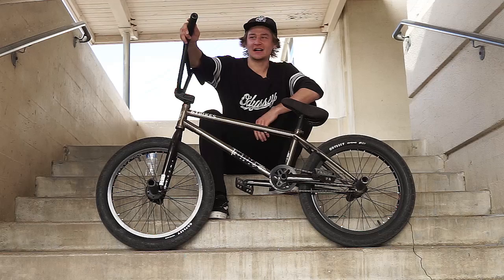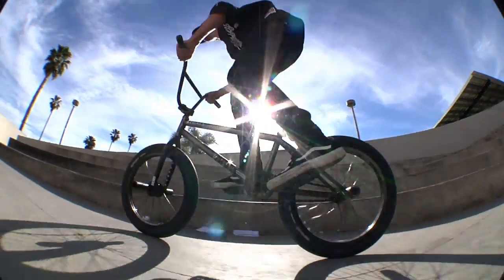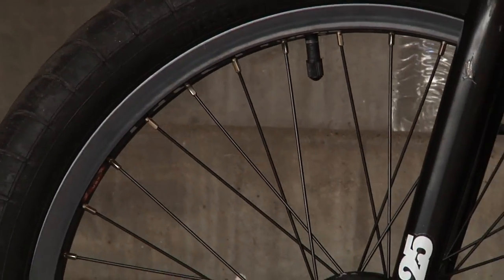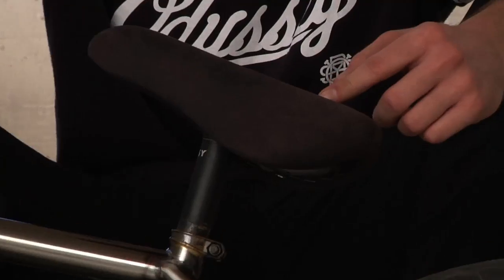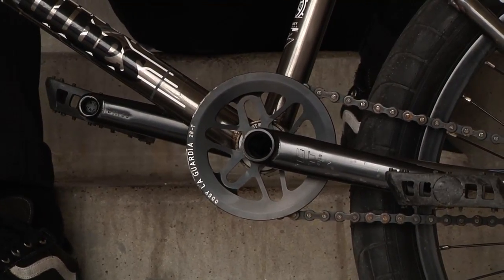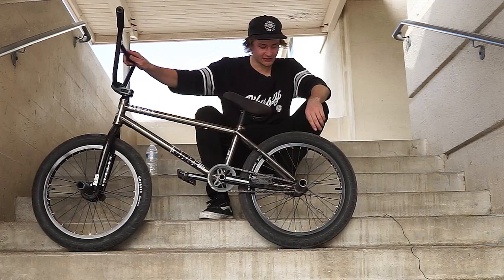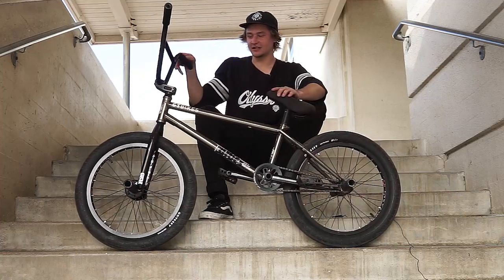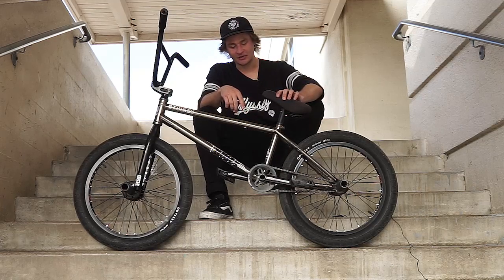BMX BIKE CHECK ON A ROOF! CHASE KROLICKI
You know this thang holds up if Chase is stacking clips on a roof for a bike check!

BMX T SHIRTS. FREE STICKERS WITH EVERY ORDER